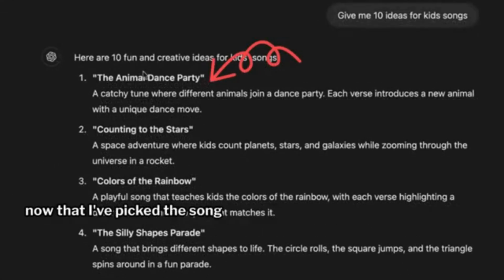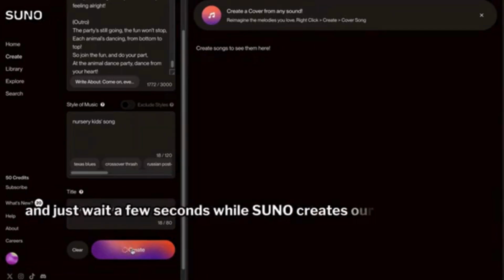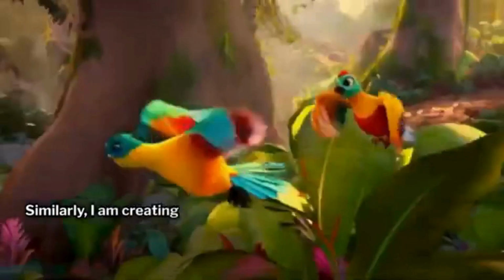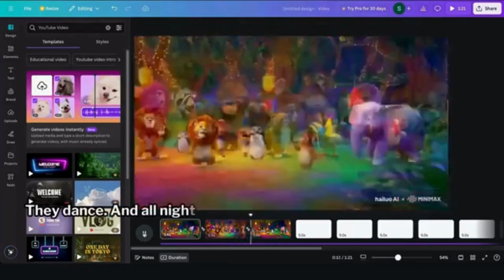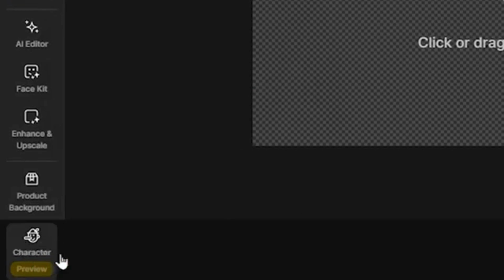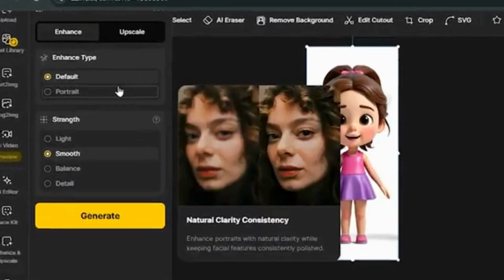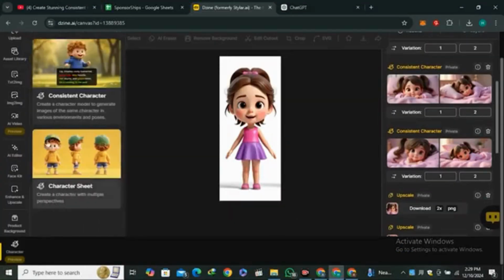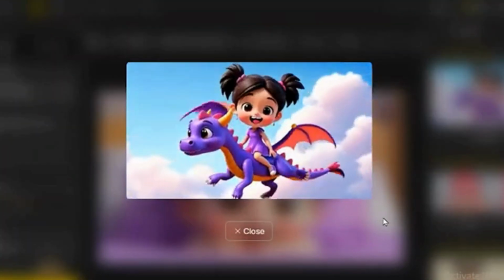Let's create a kid's song with AI - A step by step guide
create kids songs with AI,  create a kids songs YouTube channel  easily , ai kids song maker
use this step by step guide to create amazing kid's songs. You can eventually create a  kids songs channel.

Learn how to harness the power of AI to create captivating kids songs. In this tutorial, we'll guide you through the process of using AI tools to generate catchy melodies, write engaging lyrics, and even add adorable animations. No musical expertise required! Discover the exciting possibilities of AI-powered music creation for children's songs.

AI kids songs,  AI music composer, AI music production, easy kids songs, AI music tools, AI melody generator, how to create kids YouTube channel, kids songs YouTube channel with ai , ai kids music generator

Chapters :
00:00 - Introduction
00:27 - Lyrics generation
01:25 - Vocals and Music generation
03:14 - Creating Video
04:53 - Combining the audio track and video clips

Main topics covered  are
how to generate song ideas and lyrics using ai - Chat GPT
How to compose music using ai - suno ai
How to generate animation with ai - Minimax ai
How to compose a YouTube video - Canva

Can you monetize the songs ???
please note that free version of suno is not for commercial use. if you monetize your work, you will need to use a paid plan to create music with suno AI. This link explains it

Background music generated using Suno AI